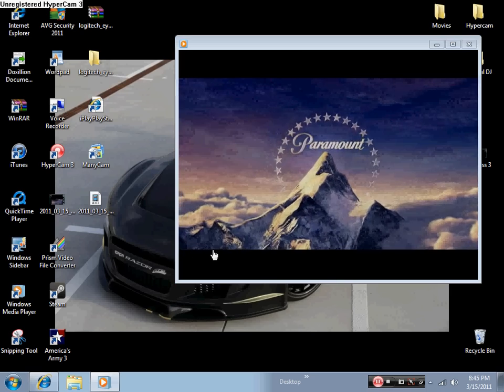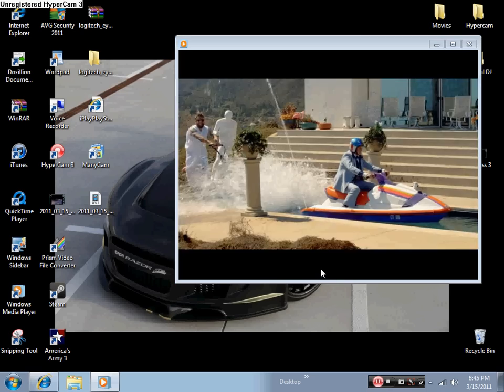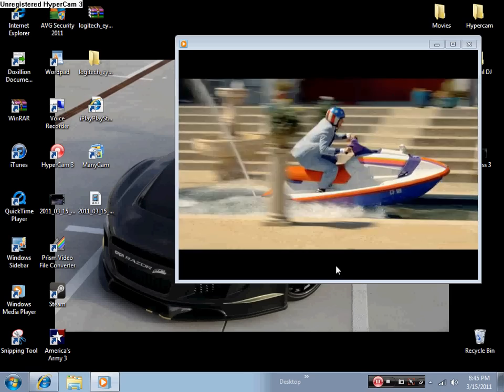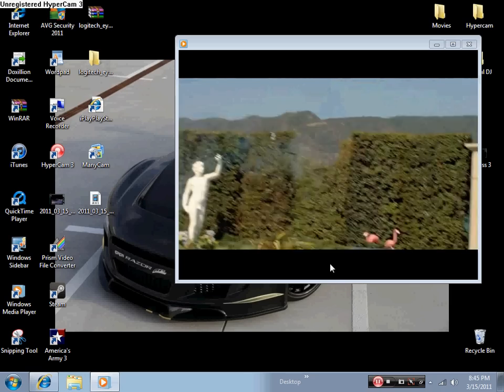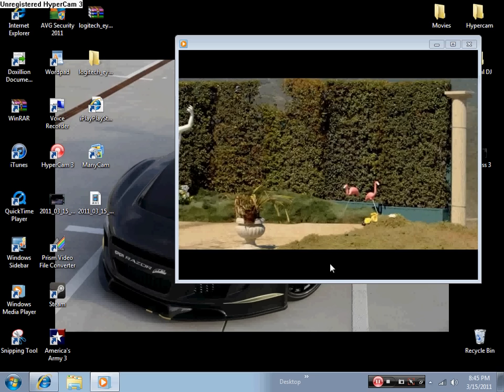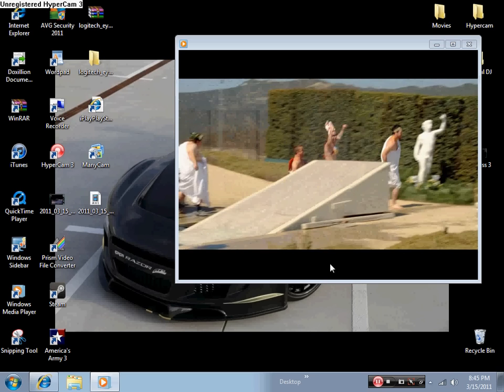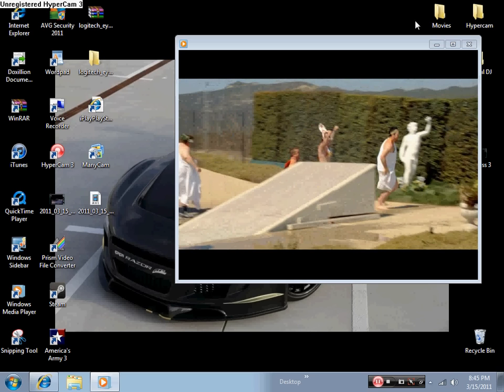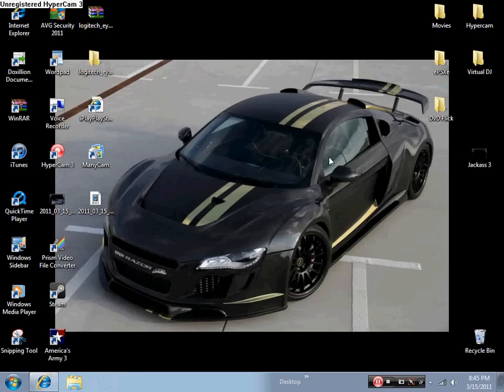DOWNLOAD JACKASS 3 FREE!! *No longer works*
Here is the link:
Jackass 3: Megaupload has been shut down*
Green Hornet:  Megaupload has been shut down*